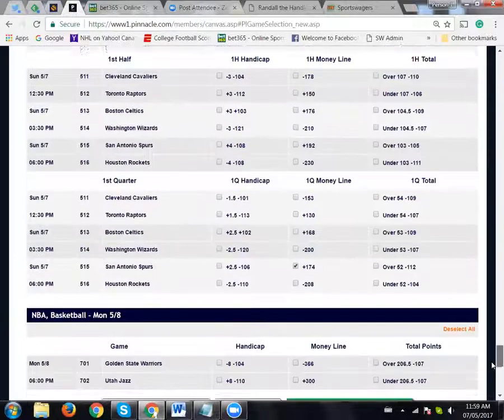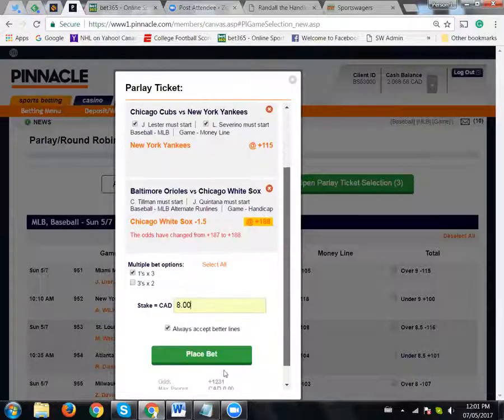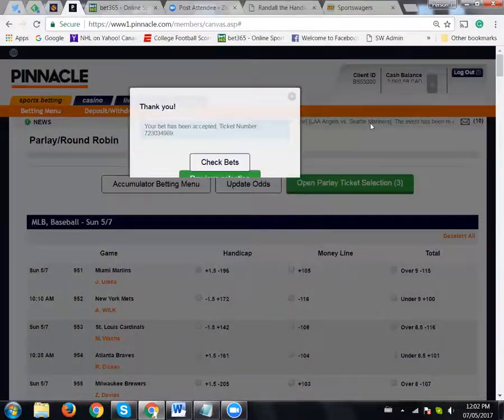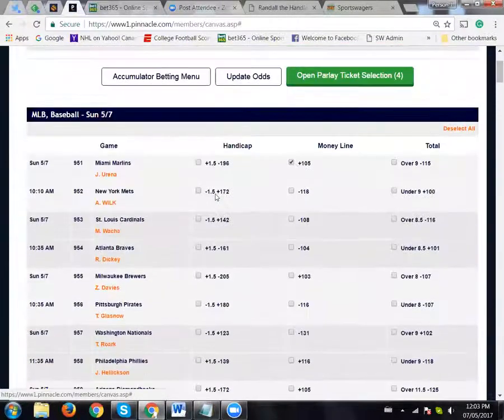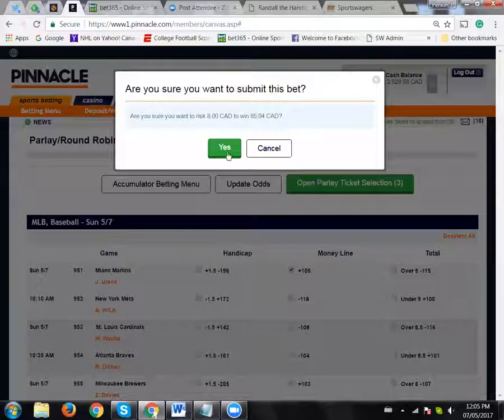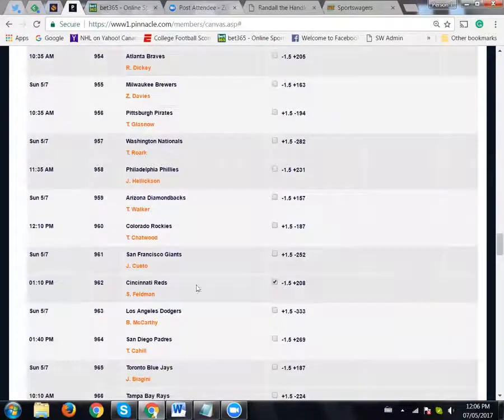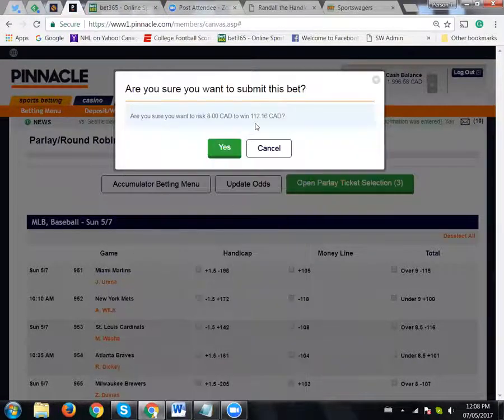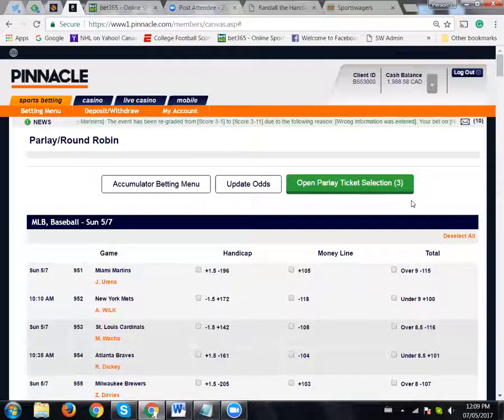Sherwood's Parlay Tutorial: Part 1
Sherwood breaks down his money line parlay strategy.